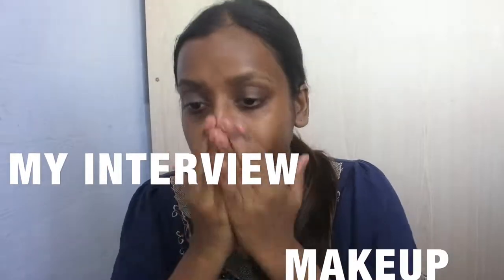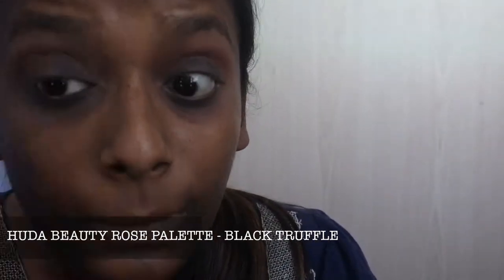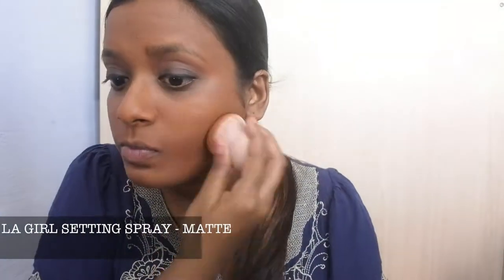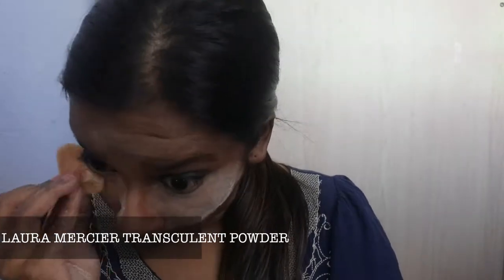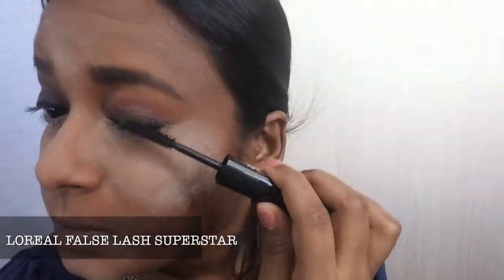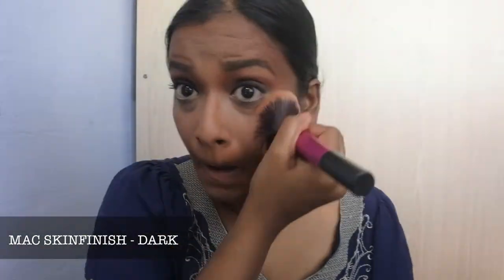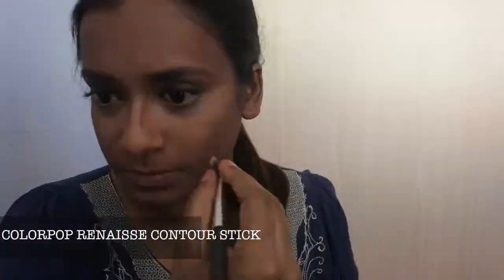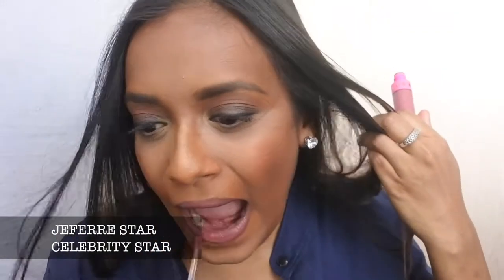VLOG || GET READY WITH ME x Radio Interview x Out at Holland V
Follow me also on:
Instagram.com/kellyskomedy

PRODUCTS USED:
HERBALIFE GLOW MOISTURER
NARS CONCEALER IN ARMANDE
Huda beauty rose gold palette BOSSY AND HENNA
Huda beauty rose gold palette black truffle
LA GIRL PROP PREP PRIMER
LA GIRL COLOR CORRECTOR - ORANGE
FITME MAYBELLINE FOUNDATION - COCONUT
LA GIRL PRO SETTING SPRAY
LOREAL TRUE MATCH N4-5 CLAIR
LAURA MERCIER TRANSCULENT POWDER
EYEBROW POWDER - BLACK
LOREAL FALSE LASH SUPERSTAR
Mr WriteNow - BRIAN (THE BALM COSMETICS)
MAC SKINFINISH POWDER IN DARK
COLORPOP NEW RENAISSSANCE CONTOUR STICK
COVERGIRL BRONZER EBONY
MAKEUP GEEK BLUSH PUMPKIN PALETTE
NYX 826 Y2K
NYX LIPSTICK TEA 603
MAC WHIRL LIPSTICK
JEFFREY STAR CELEBRITY SKIN
GERARD COSMETICS UNDERGROUND
URBAN DECAY ALLNIGHTER SETTING SPRAY